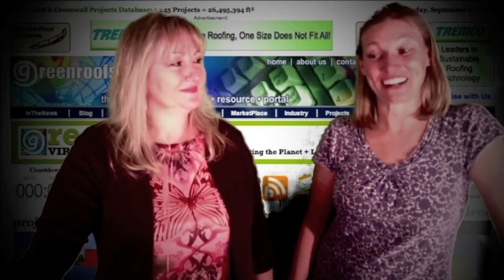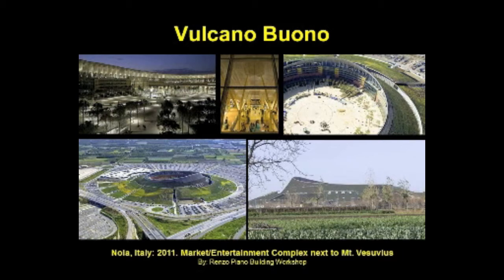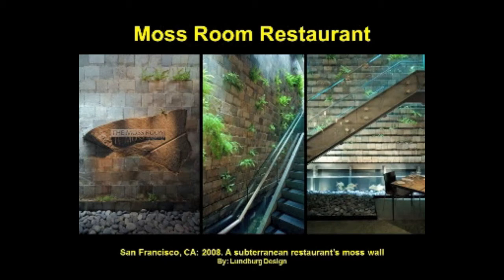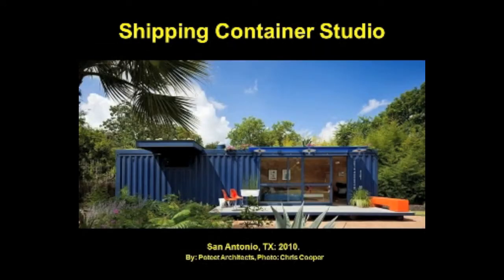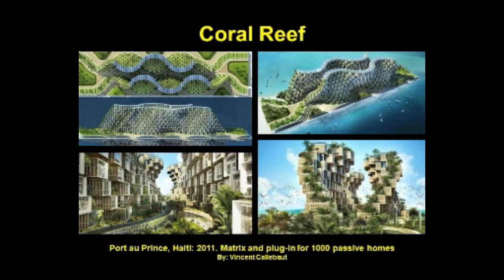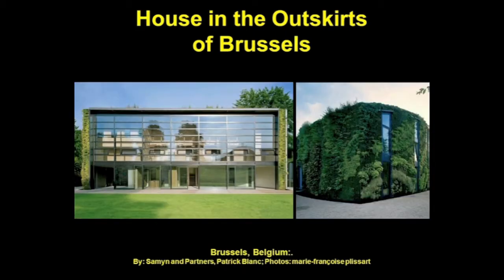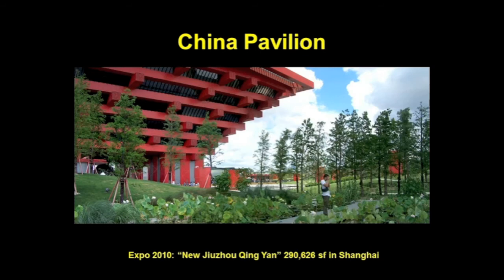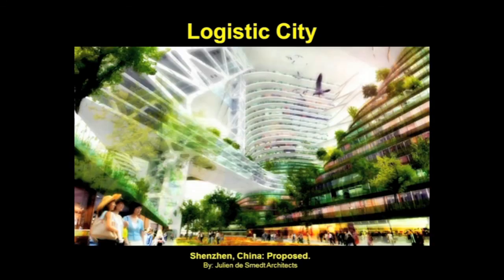VS2011#2 - 2011 Top 10 List of Hot Trends in Greenroof & Greenwall Design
This is our fifth anniversary of the "Top 10 List" and an amazing amount of development has occurred over the past five years in the vegetative roofing industry.  Projects that were once scoffed at and considered impossible to get built are popping up all over the globe, and greenroofs are no longer considered fringe architecture, destined to be the first sacrifice to value engineering.  To honor the new ubiquity of architectural greening, this year our Top 10 will focus on greenroofs at all different scales, from micro to macro.  As "vegitecture" increasingly becomes a mainstay of both sustainable and cutting edge design, the list of greenroof and greenwall trends continues to expand.  This year we're showcasing greening at both the micro and the macro scale, from small scale DIY greenroof projects to towering skyscrapers stacked with fruit and vegetable crops, parks, and energy facilities atop sky gardens, walls and bridges.